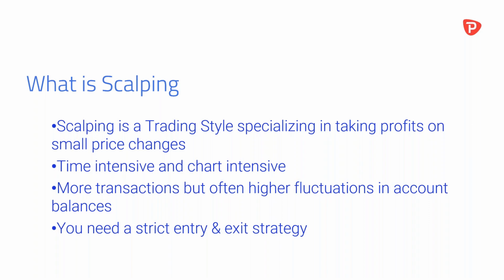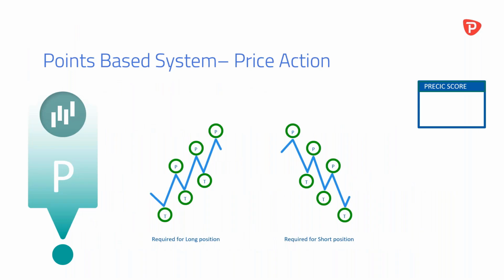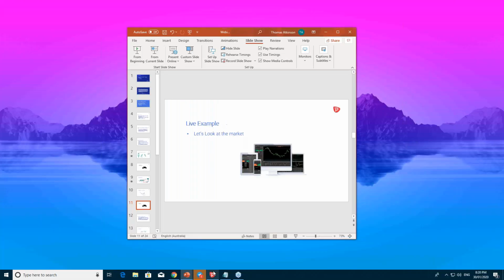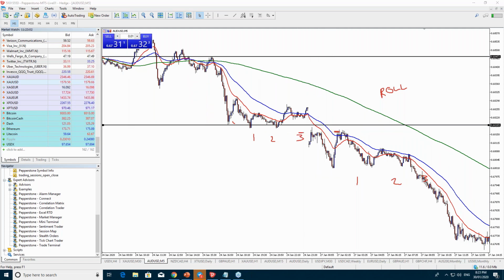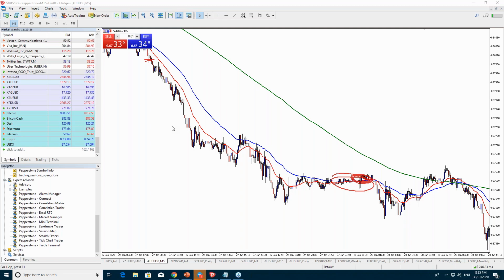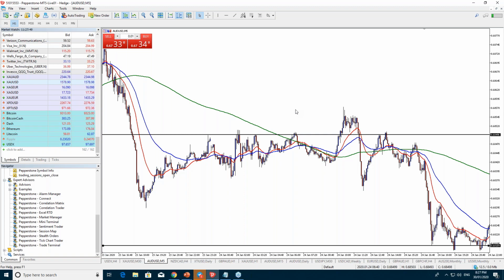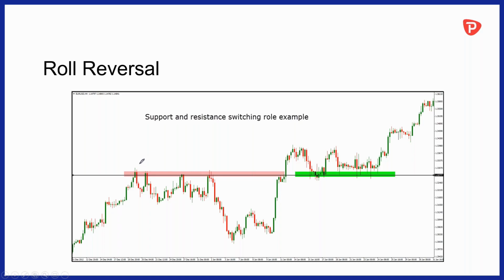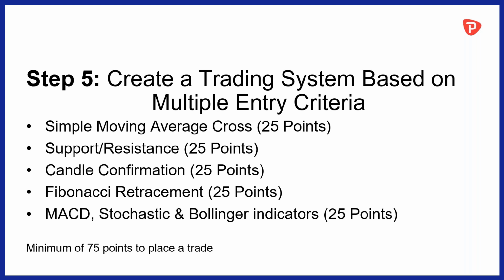Beginner price action scalping strategies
2020 is well underway and there's been a lot of movement on the markets. With US politics, corporate earnings, and global economic data, there's an opportunity in every headline.

In this webinar replay you'll learn:

✔ What time frames scalping strategies best work on
✔ Building a scalping system on a points-based approach
✔ What market conditions to look for before using a scalping strategy
✔ Live Q&A with our team